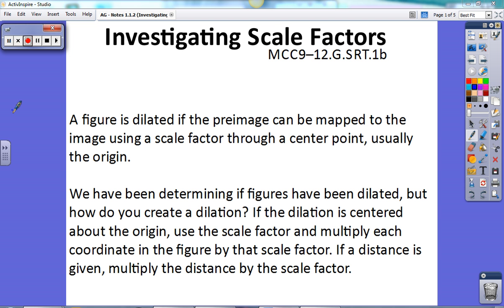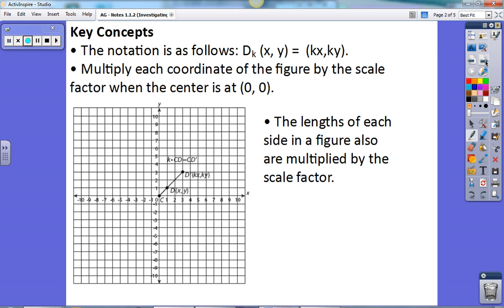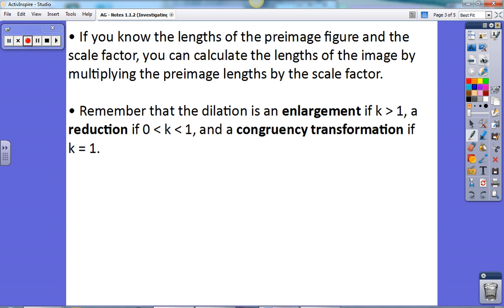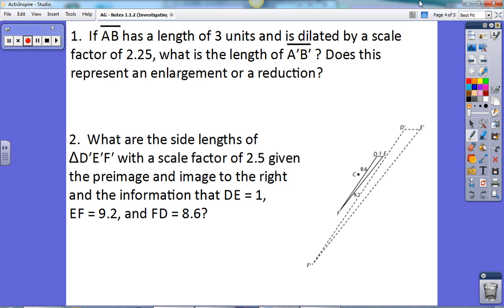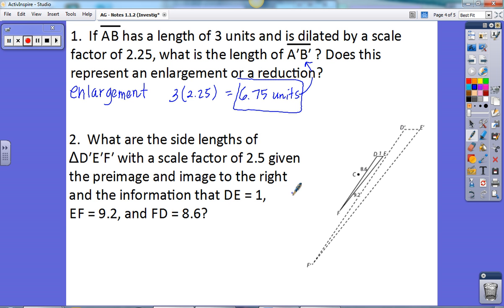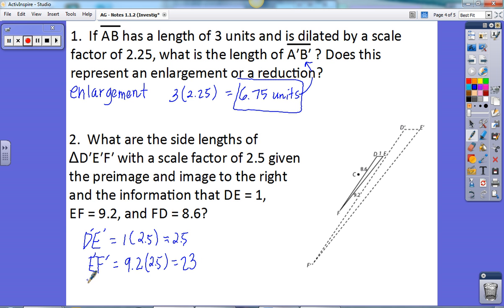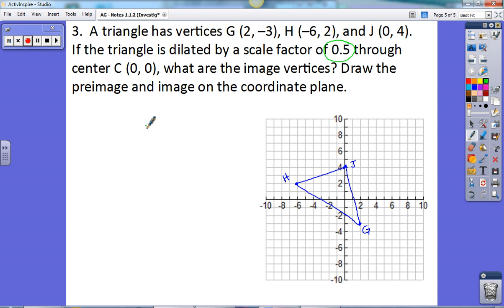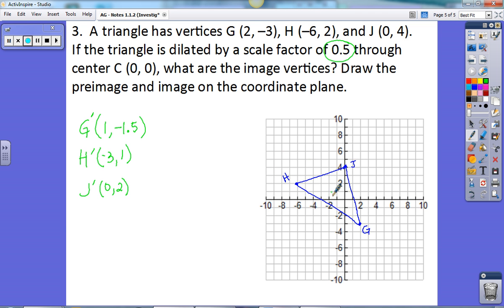AG - Video Notes 1.1.2 (Investigating Scale Factors)